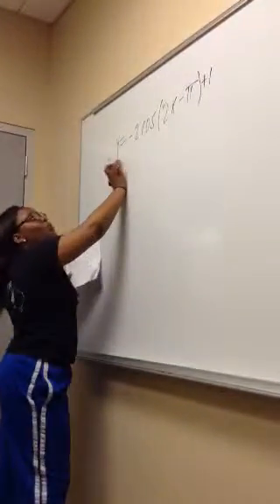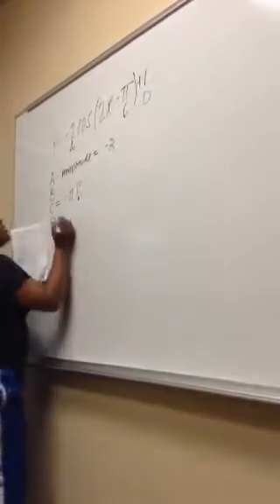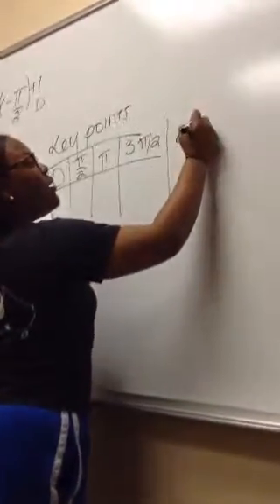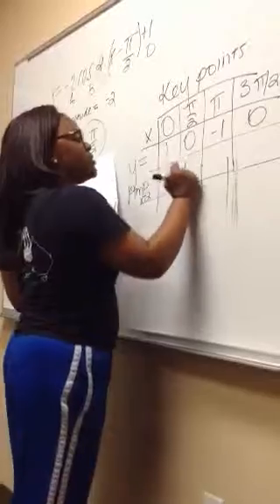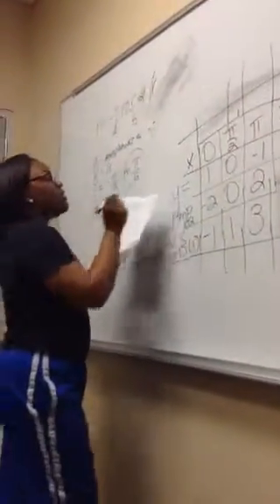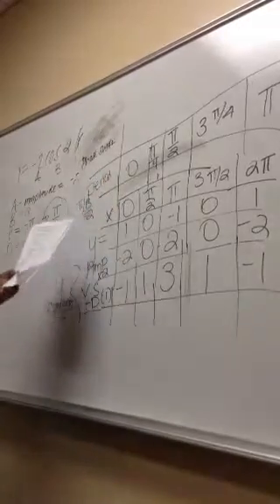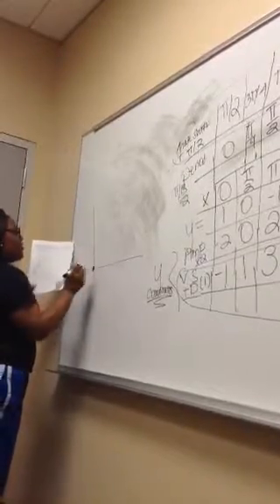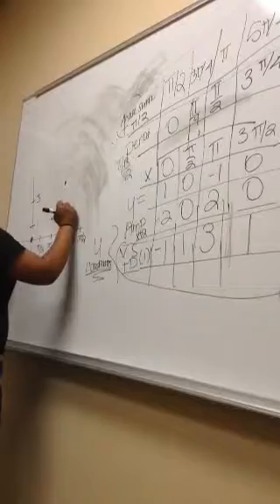Graphing cos function Dr. Lewis Pre Calc CAU